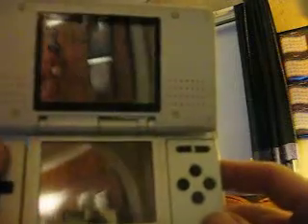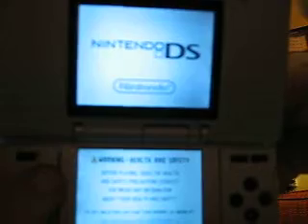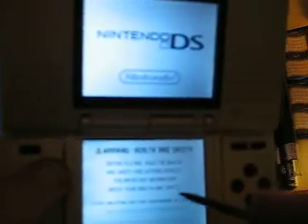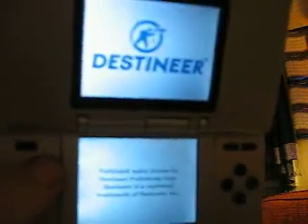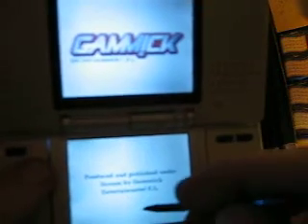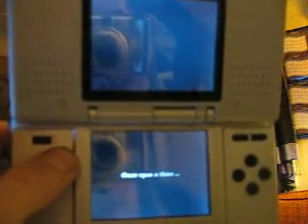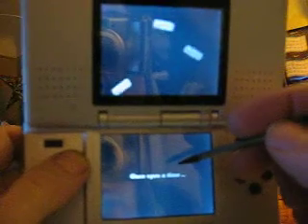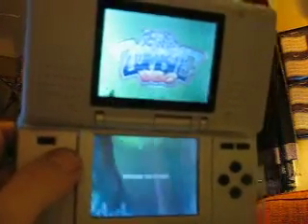Twin Galaxies DS Recording Tutorial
Here is quick example of how to start recording a Nintendo DS record for Twin Galaxies.